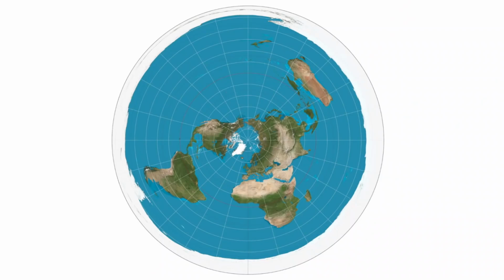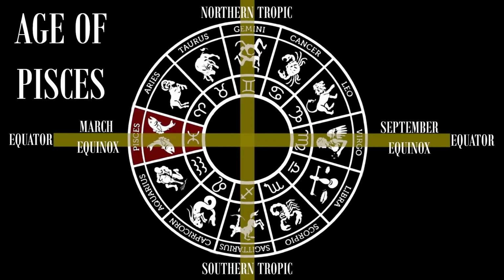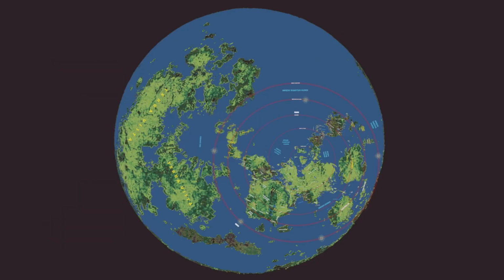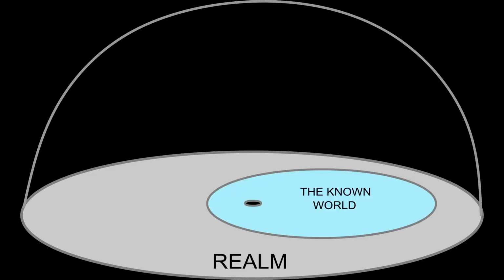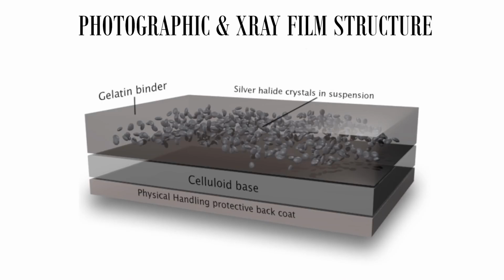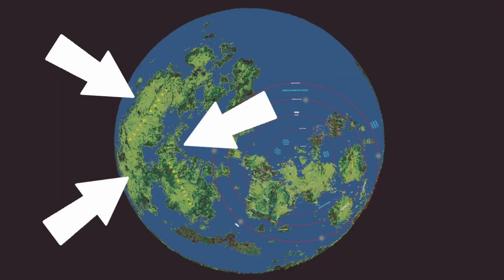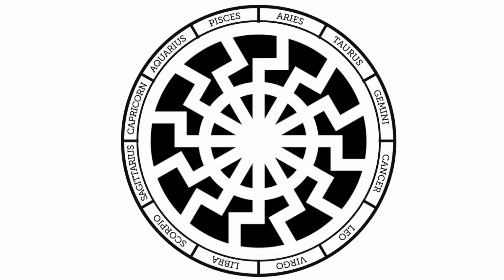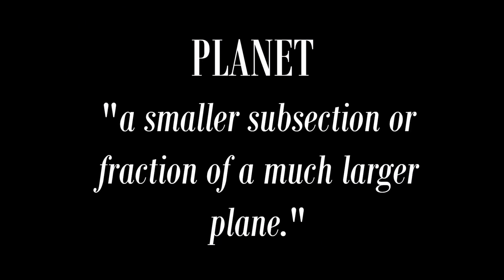The Lost History of Flat Earth part 7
Some very interesting things to ponder.